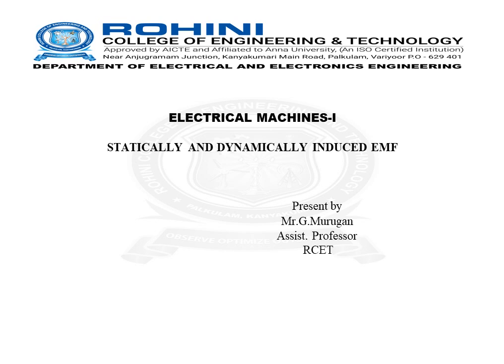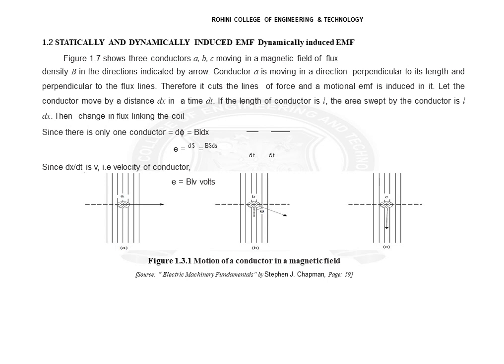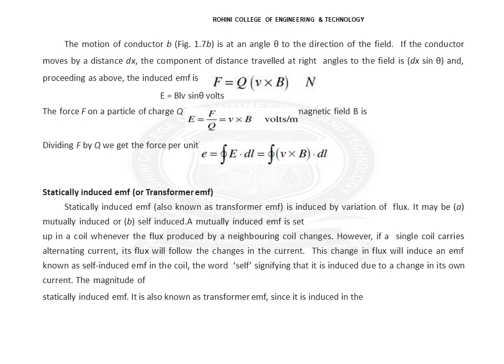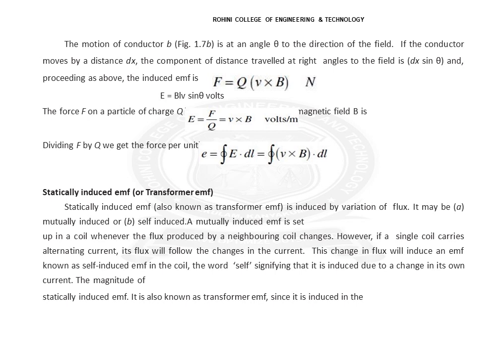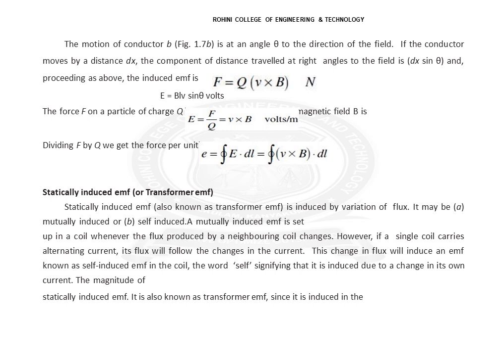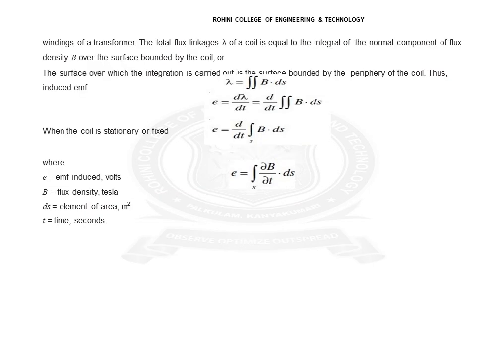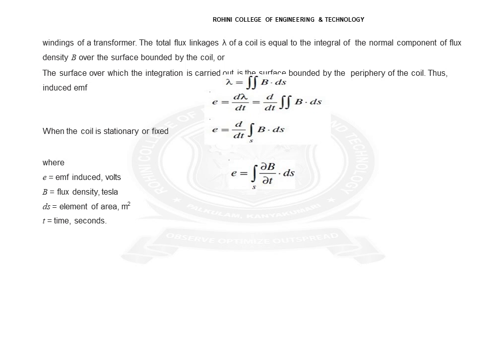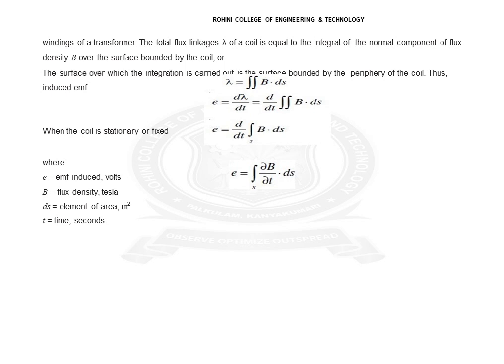Statically and Dynamically induced EMF